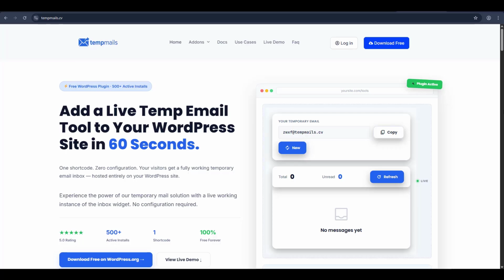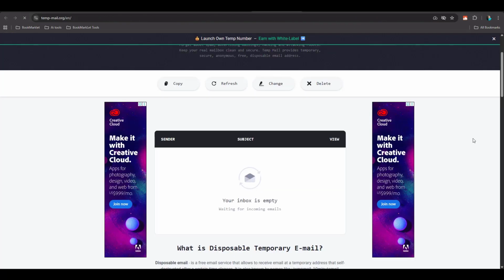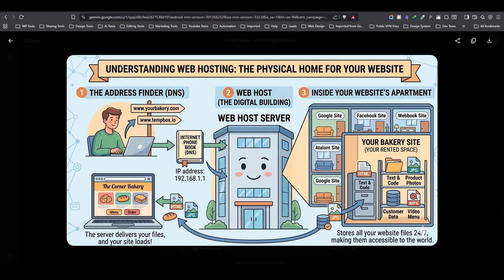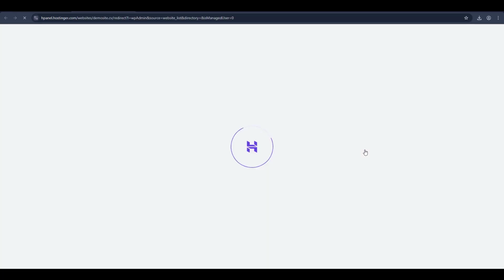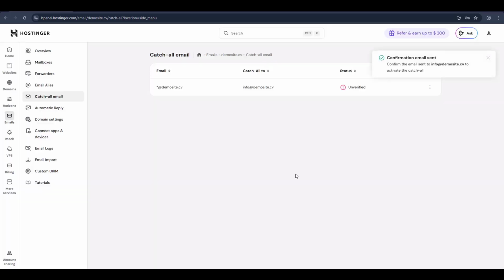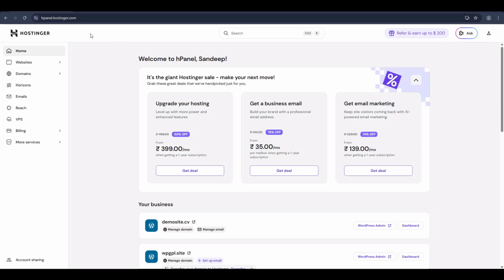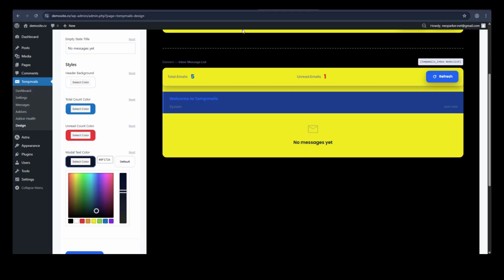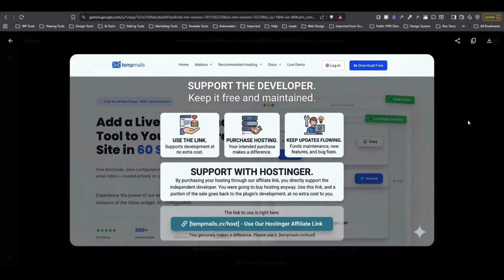How to Create Temporary Email Generator Website Using WordPress for Free- Temp-mails.org alternative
alternative
temp email,
fake email,
disposable email,
temp mail,
temporary email,
free email,

Stop depending on Guerrilla Mail, Temp-Mail.org, or any third-party service.
With the FREE Tempmails WordPress plugin, you can launch your OWN branded,
self-hosted temporary email platform — powered entirely by your own IMAP mailbox.

Your domain. Your brand. Your data. Zero third-party APIs.

Tempmails is a self-hosted WordPress plugin that converts any WP installation into a white-label disposable email platform — think Temp-Mail.org, but you own 100% of the infrastructure. Its architecture has four distinct layers: a native PHP IMAP engine (no Composer, no external APIs), a WordPress database layer (soft-delete, meta counters, logs), a Material Design 3 frontend rendered via [tempmails_inbox], and a frozen addon SDK with 20+ stable hooks. The core is deliberately locked — all new features are addons, ensuring zero breaking changes.

📋 WHAT YOU'LL LEARN IN THIS VIDEO
✅ How the Tempmails IMAP catch-all architecture works
✅ Step-by-step installation on WordPress (hPanel & Hostinger)
✅ Configuring your IMAP credentials and testing the connection
✅ Adding the [tempmails_inbox] shortcode to any page
✅ Setting up domains for email generation
✅ Customizing colors, labels & UI with the live Design Panel
✅ Server cron setup for reliable email fetching
✅ Understanding the addon hook system (20+ stable hooks)
✅ Dashboard stats, manual fetch, and cleanup tools

🔑 KEY FEATURES AT A GLANCE
• Real IMAP inbox — not a simulation
• Works on Hostinger, cPanel, any standard mail server
• Material Design 3 UI — beautiful, responsive, white-labeled
• AJAX-powered inbox with auto-refresh (no page reloads)
• Soft delete for GDPR/compliance safety
• Cookie-based sessions — zero user registration required
• 20+ frozen addon hooks — build addons without breaking Core
• Full i18n/l10n support with .pot file included
• Requires PHP imap, mbstring, json — works on most shared hosts

💡 WHO SHOULD USE TEMPMAILS?
→ WordPress site owners wanting to launch a temp mail service
→ Privacy-focused developers who need full data sovereignty
→ Businesses building a branded disposable email tool
→ Hosting resellers offering white-label email solutions
→ WordPress addon developers using the hook SDK

📌 MINIMUM REQUIREMENTS
→ WordPress 5.8+
→ PHP 7.4+ with imap, mbstring, json extensions
→ A mail server with catch-all forwarding on your domain

I reply to every question.

Action-Based Tags

temp mail,
temporary email,
create temp mail,
get temporary email,
generate disposable email,
create fake email,
free temp mail no signup,
instant temp email,
temp email generator,
random email generator,
10 minute mail,
10 minute email,
throwaway email,
trash mail,

 Privacy & Anonymity Tags

anonymous email,
anonymous temporary email,
private temp email,
email without registration,
email without signup,
protect email from spam,
email privacy tool,
email alias generator,
GDPR email privacy,
spam-free email,
email anonymizer,

Feature-Specific Tags
receive email online,
inbox without registration,
check temp mail inbox,
temp mail with attachment,
temp mail receive files,
temp email with custom domain,
temp mail multiple addresses,
disposable inbox,
temp mail auto refresh,
real time temp email,
temporary email that works,
temp mail for verification,
email verification bypass,

Use-Case / Long-Tail Tags
temp mail for social media signup,
temporary email for Facebook,
temp email for Discord verification,
fake email for Gmail signup,
disposable email for Reddit,
temp mail for online shopping,
temporary email to avoid spam,
temp email for free trials,
burner email for one time use,
fake inbox for testing,